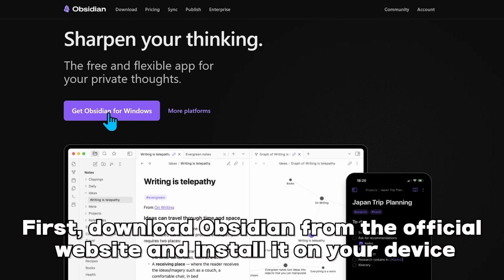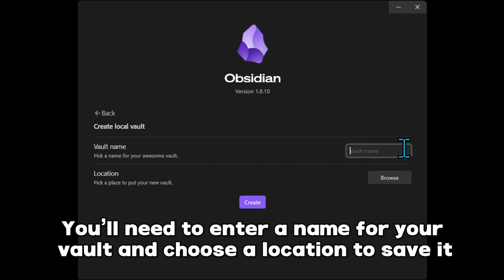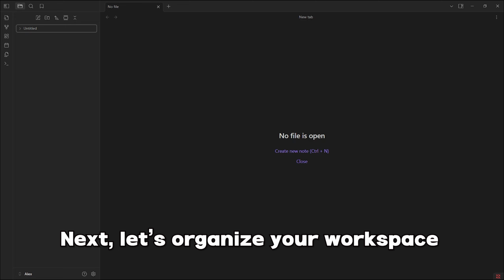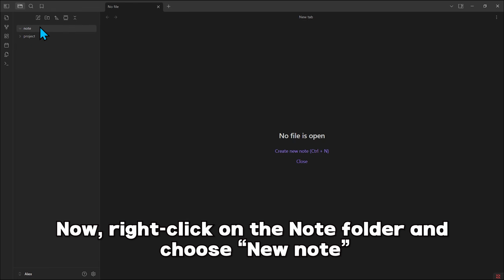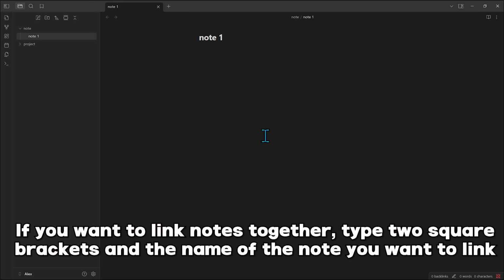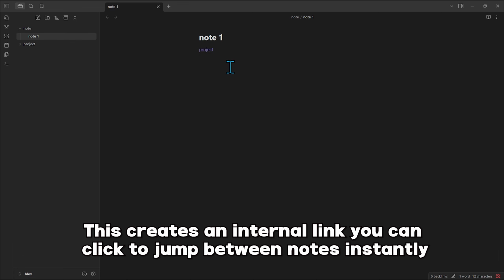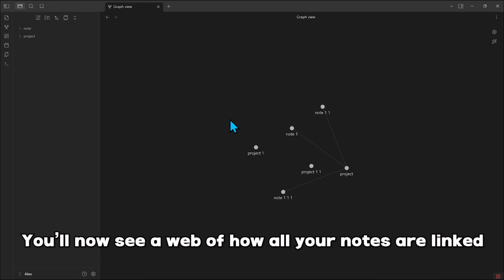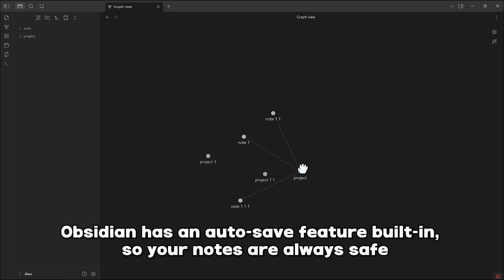How To Use Obsidian (𝟮𝟬𝟮𝟲) | BEST FULL GUIDE | NO Yapping, To The Point | FAST & EASY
No Copyright Vlog Music for Videos